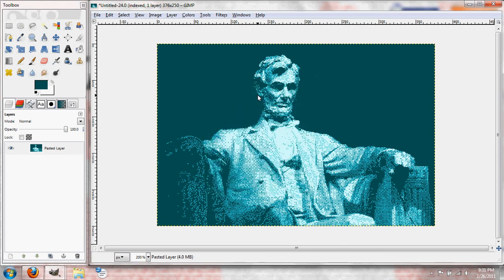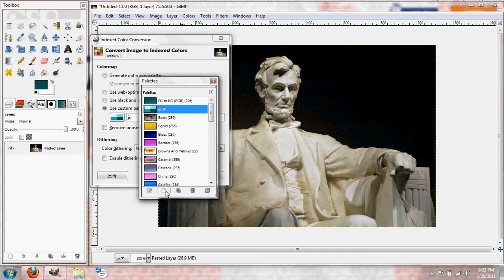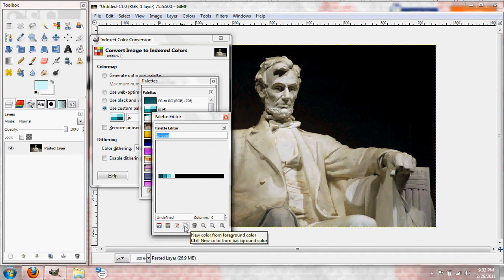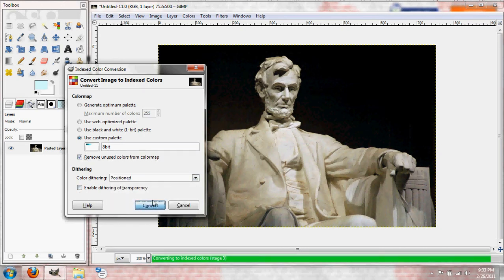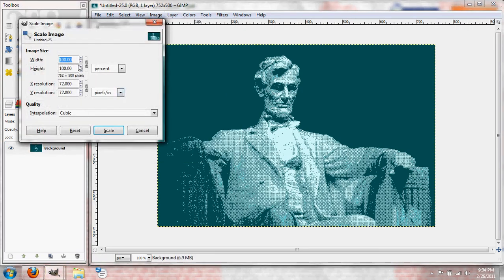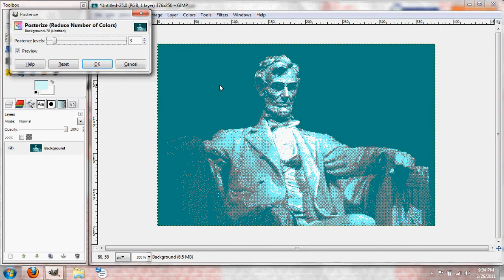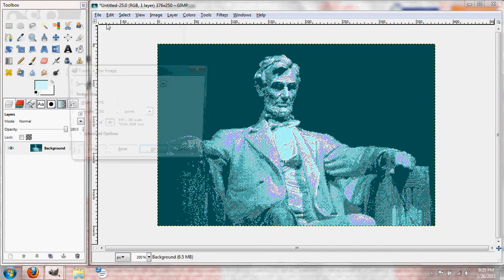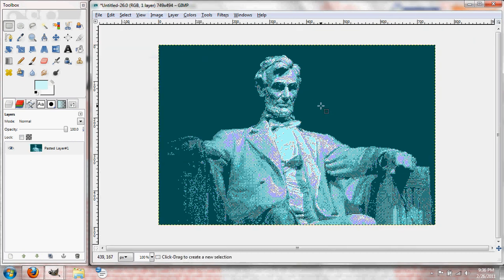Gimp Tutorial - 8-bit Style Artwork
Learn how to make eight-bit (nintendo-like) artwork in the Gimp using this short video tutorial